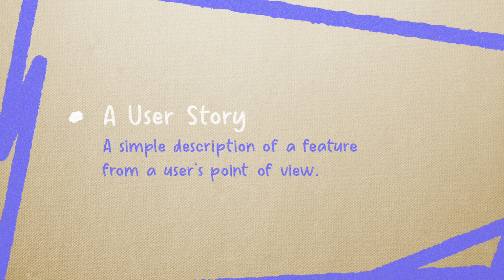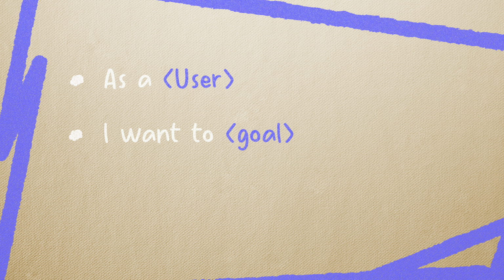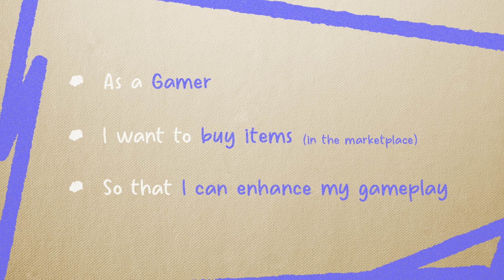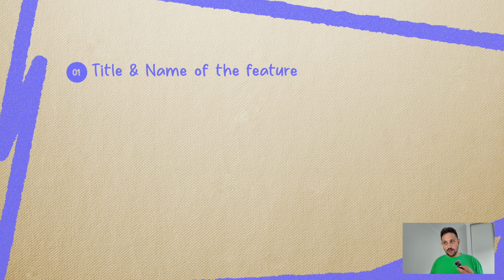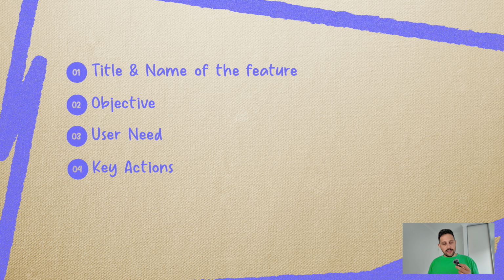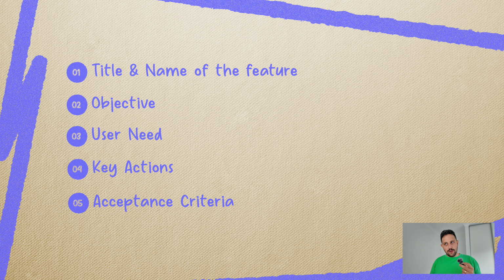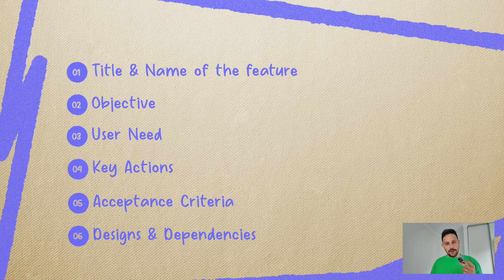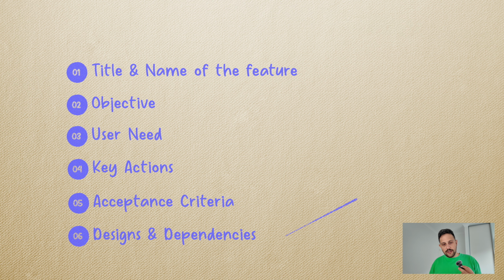Mastering User Stories in 5 Minutes – A Quick UX & Product Guide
🚀 Master User Stories in Just 5 Minutes! 🚀

User stories are the backbone of great UX, product design, and development. Whether you’re a designer, developer, or product manager, mastering user stories will level up your workflow and improve communication across the board.

In this video, I break down:
✅ What a user story is and why it matters
✅ The simple user story formula: “As a [user], I want [goal], so that [reason].”
✅ How to structure and write effective user stories
✅ Common mistakes (and how to avoid them!)
✅ How user stories improve collaboration between teams

🔥 FREE TEMPLATE: Download my user story template to kickstart your workflow!

🎬 Chapters:
0:00 Introduction
0:02 What are User Stories?
0:13 Mastering User Stories for Better Workflow
0:22 How to Write Clear & Effective User Stories
0:54 Why User Stories Matter in Product Development
1:18 The User Story Formula Explained
2:01 How User Stories Fit in a Product Team
3:42 Common Mistakes When Writing User Stories
5:03 Final Tips & Free User Story Template